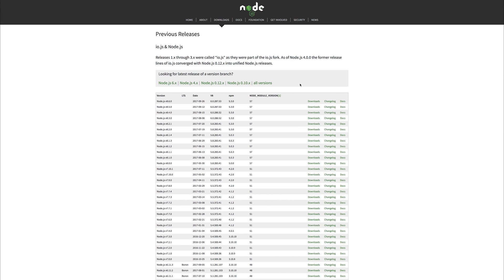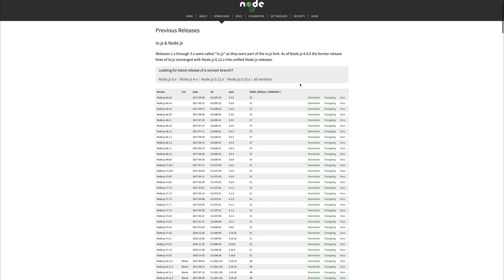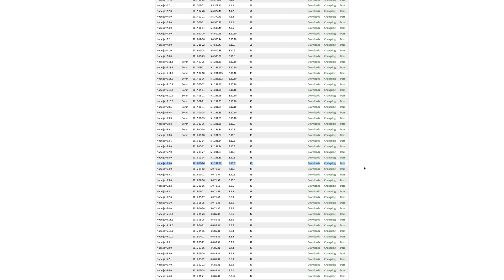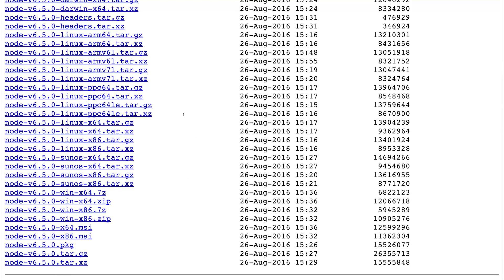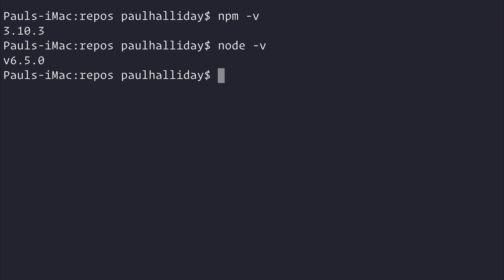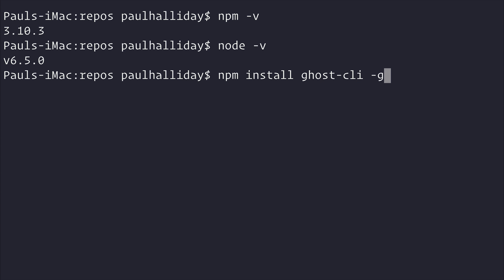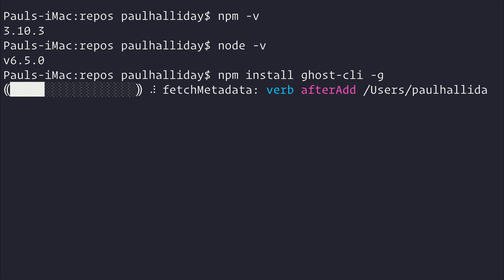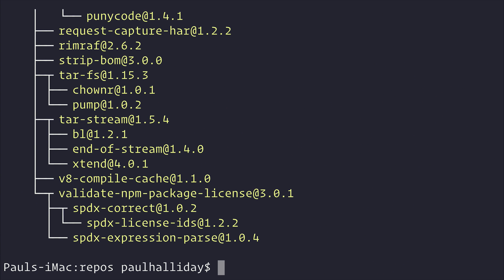How to Create Ghost Themes: #2 Installing Dependencies Windows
Let's look at how we can install dependencies on our Windows machine. If you're a Mac user, skip ahead to the next video.